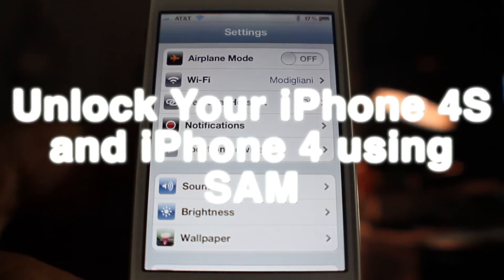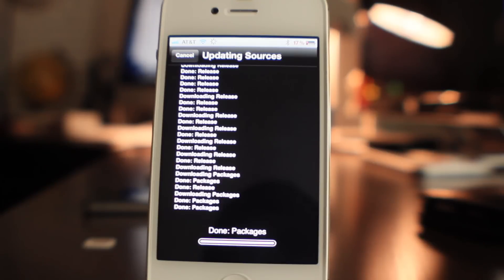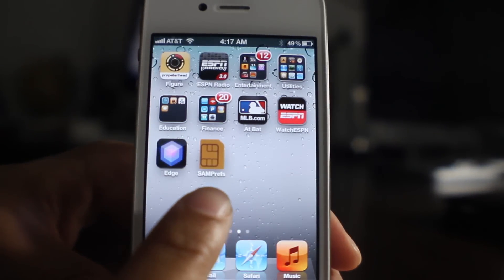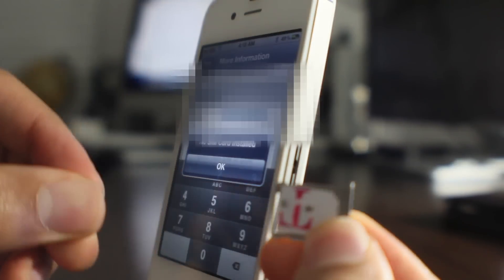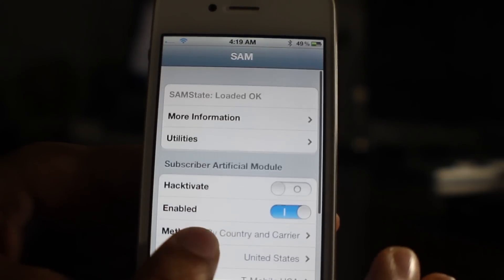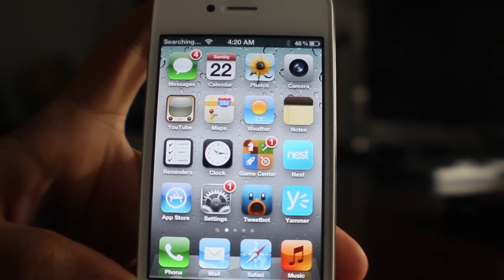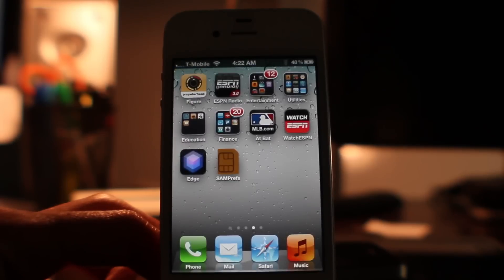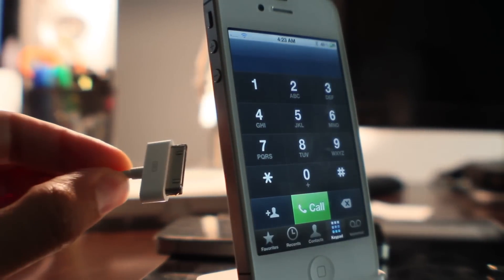How to unlock any jailbroken iPhone on iOS 5 or later using SAM (include iPhone 4S)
Name: How to unlock any iPhone on iOS 5 or later using SAM (include iPhone 4S)
Description: Unlock your jailbroken iPhone using SAM.

About iDB